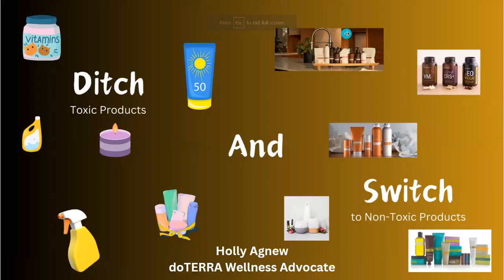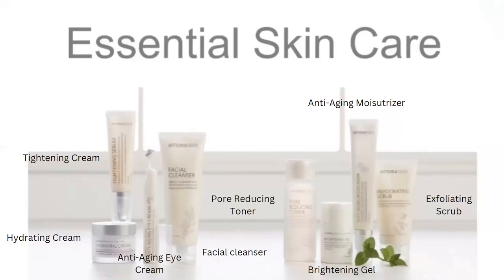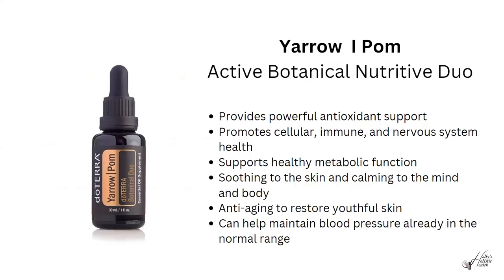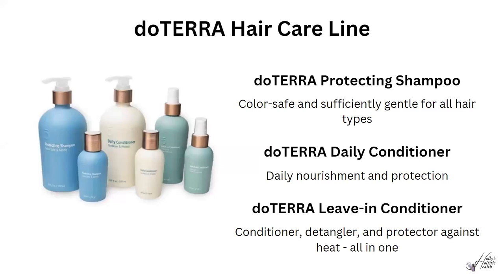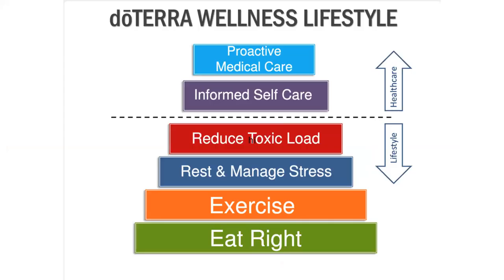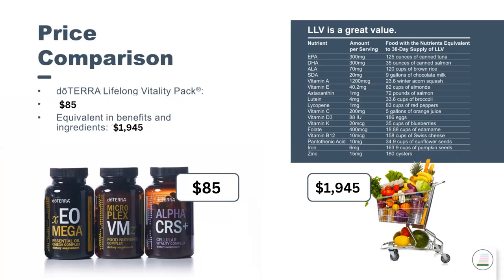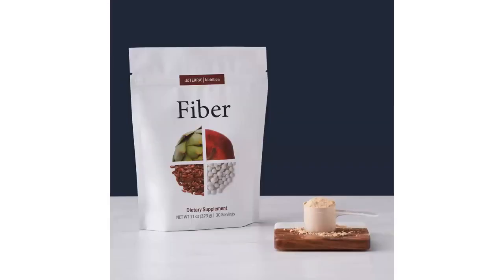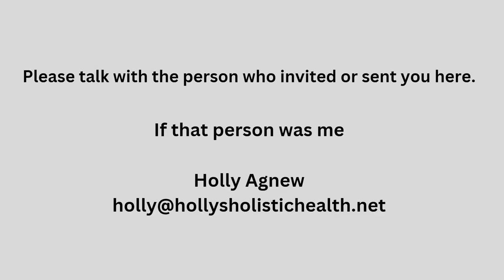Ditch and Switch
The products we use every day can contain many ingredients that can be toxic to our bodies. See what some of those are (so you can keep a look out for them) and some non-toxic products that can replace them.